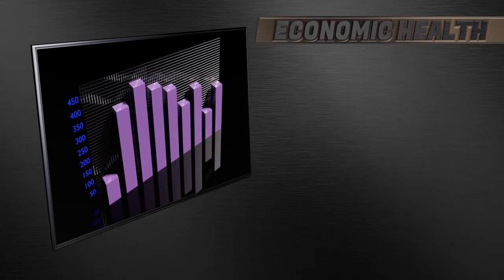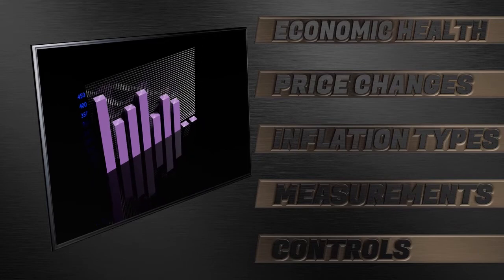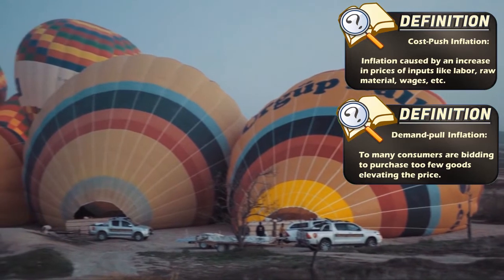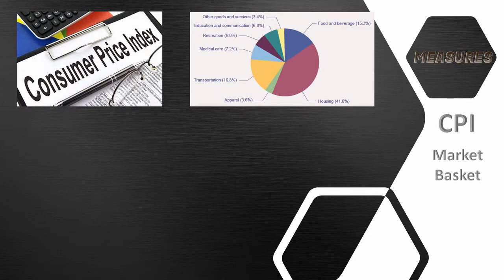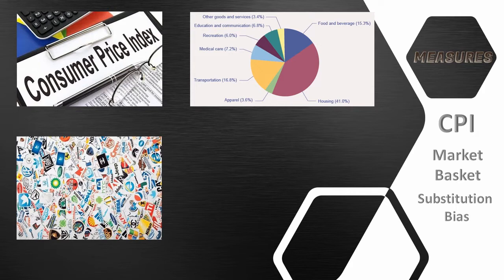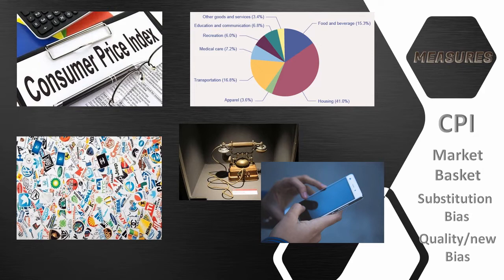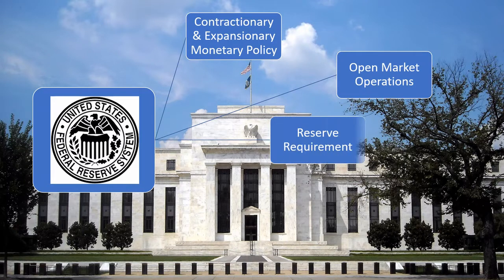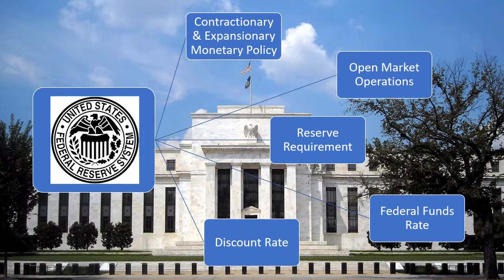Inflation and the Federal Reserve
In this video we go over economic health, price changes, drivers or causes of inflation, deflation, stagflation, and hyperinflation.  We explore cost push, demand pull, types of inflation drivers and causes, and increases in the money supply.  We talk about purchasing power.  We look at measurements of inflation and the economy like the consumer price index CPI, the market basket, substitution bias, and quality/new bias.  We look at the federal reserve, or the central bank of the United States of America.  We look at how they use contractionary and expansionary monetary policy.  We examine the Reserve requirement, the federal funds rate, the discount rate, and the overall goals and function of the federal reserve.